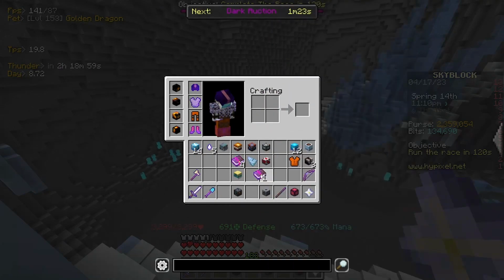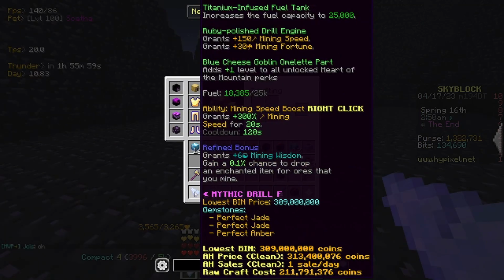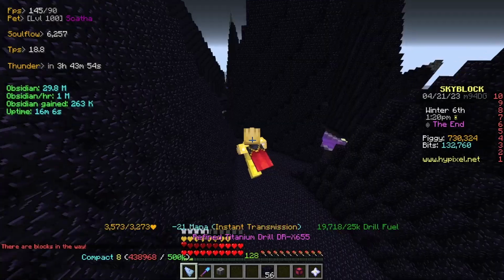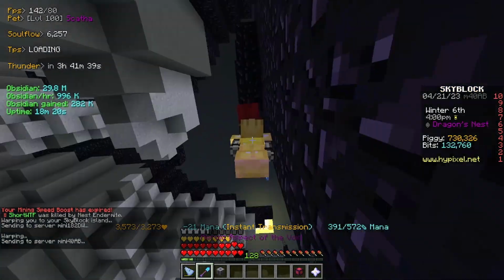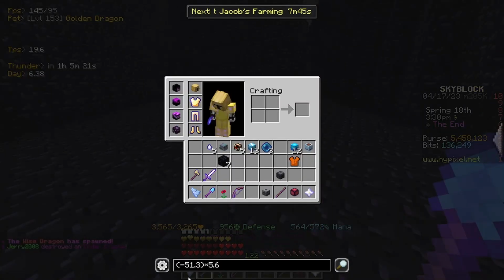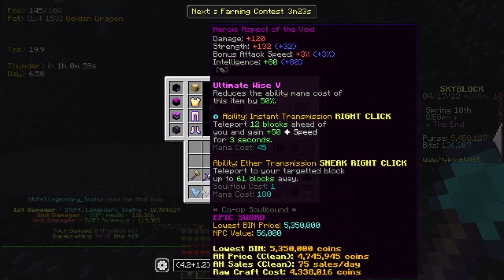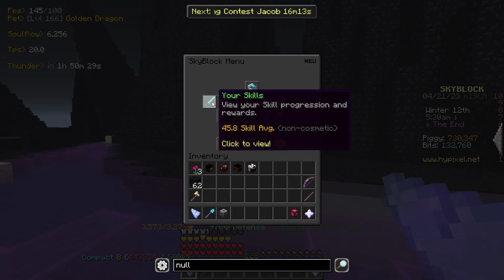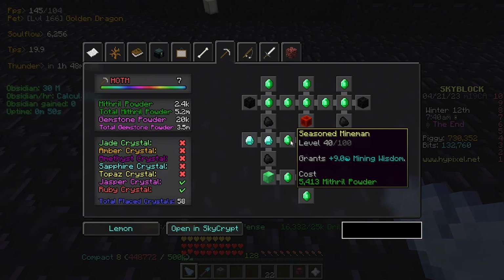Testing out my 655 on obi mining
a not so quick video of me using my new acquired 655 to mine obi with. This is my first proper YouTube video so I hope you enjoy!